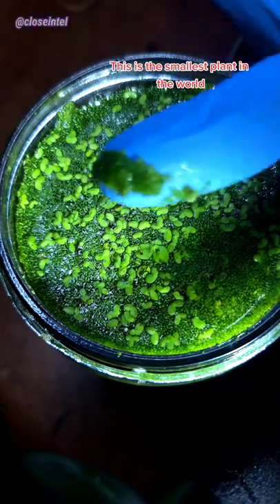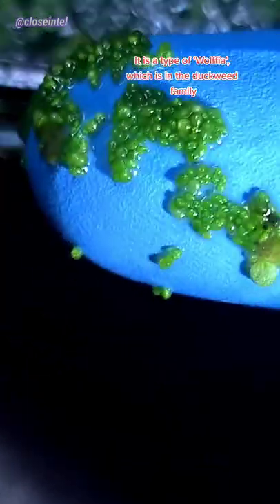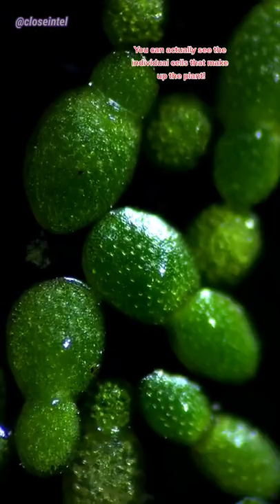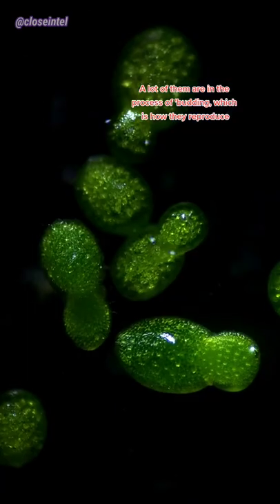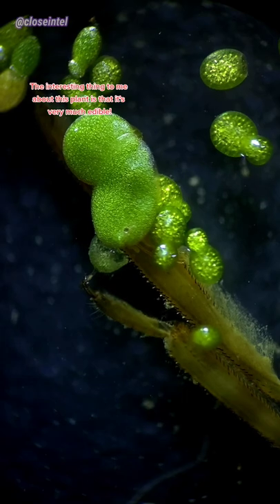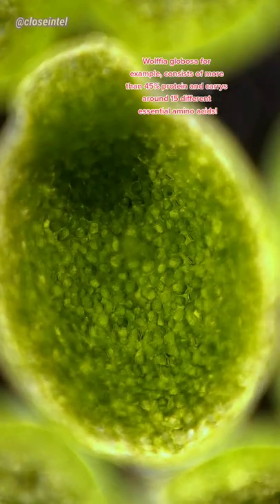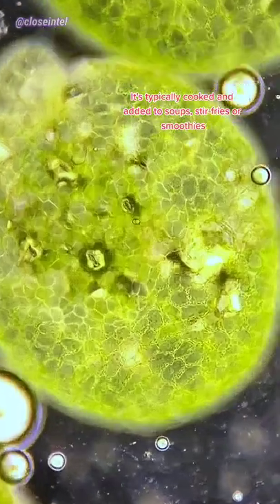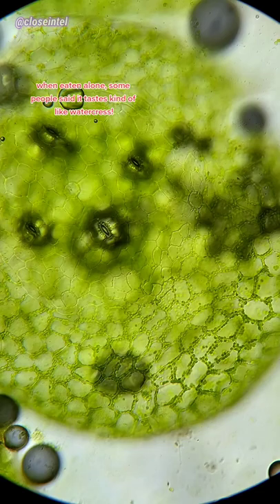Smallest Plant In The World Under Microscope